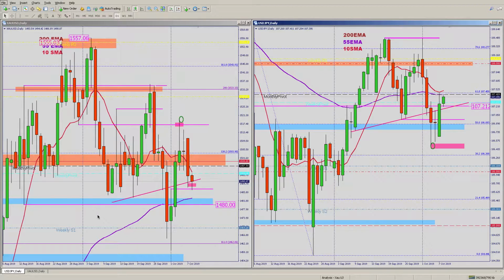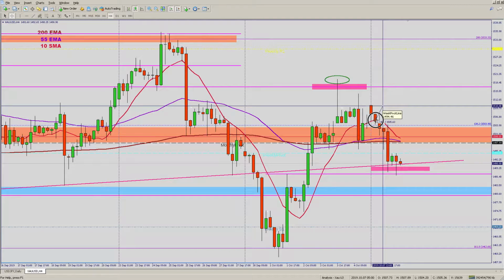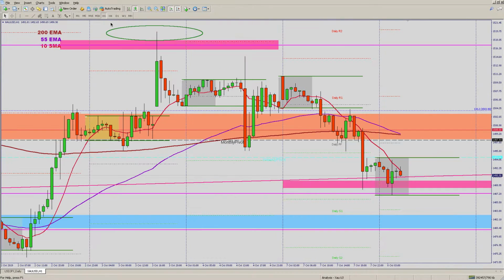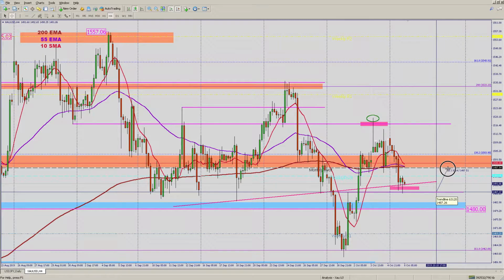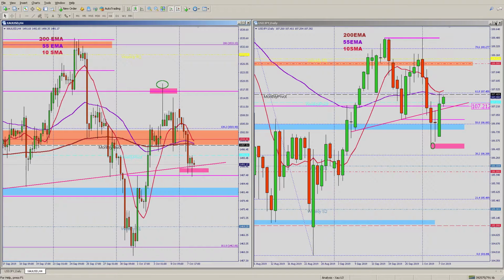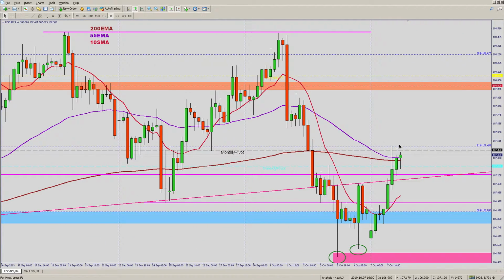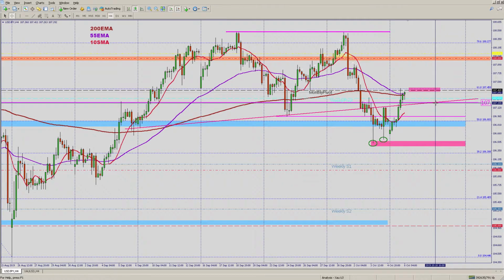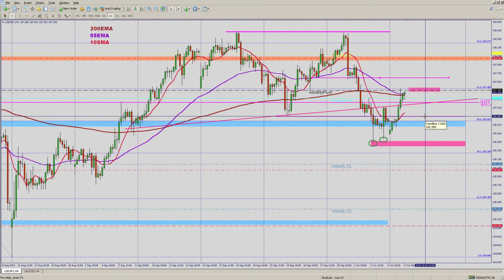Oct-2019 Week2 Daily Technical Analysis for XauUsd & UsdJpy (Tue-8Oct19)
Tuesday daily and intraday analysis of XauUsd & UsdJpy for Week 2 Oct-2019.